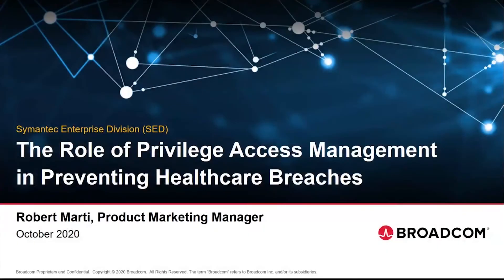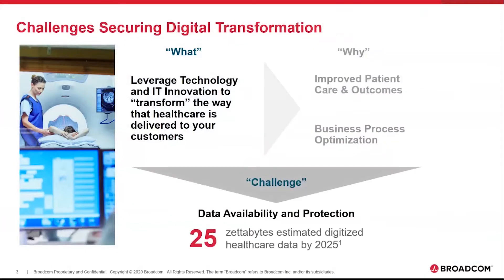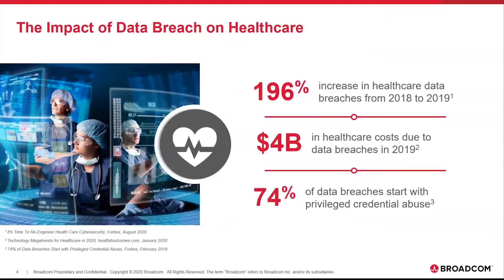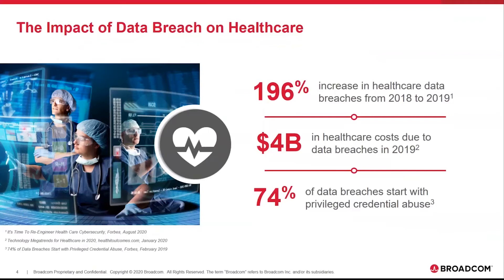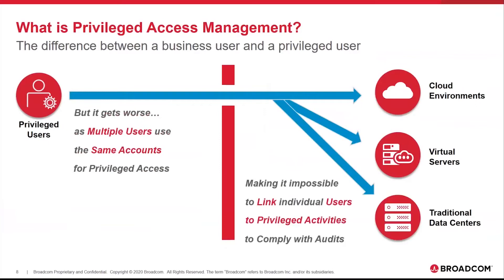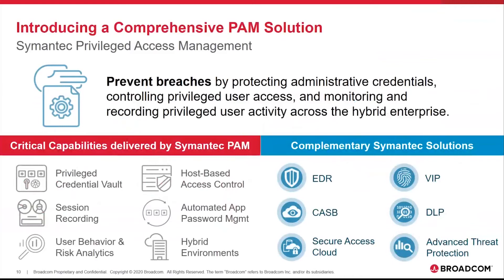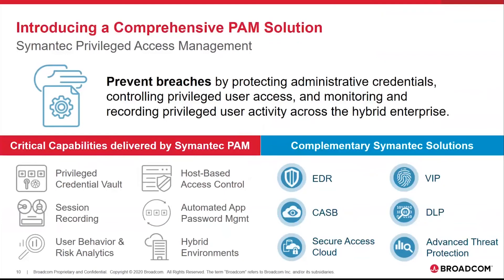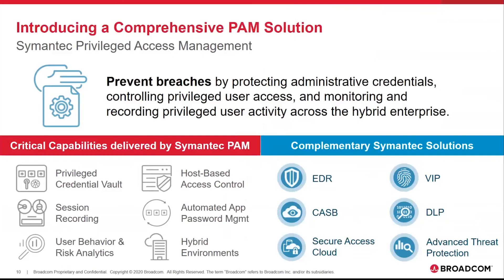The Role of Privilege Access Management in Preventing Healthcare Breaches